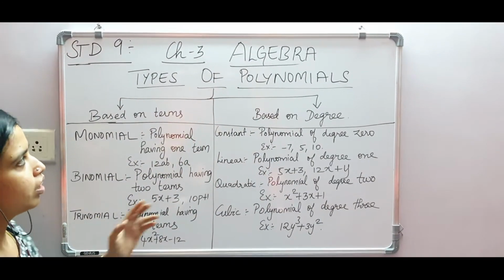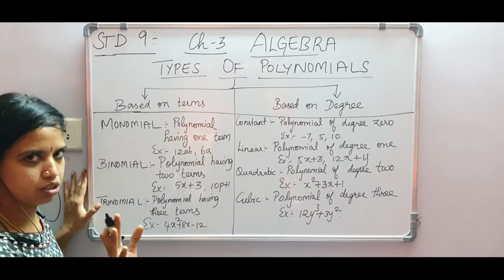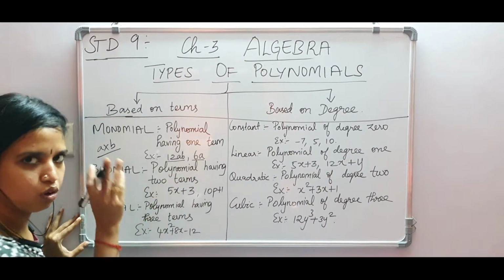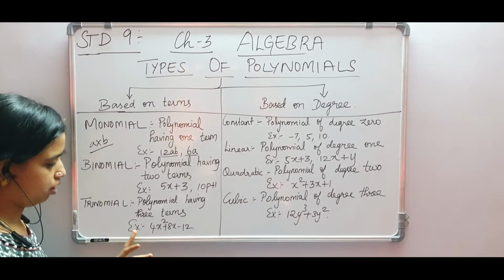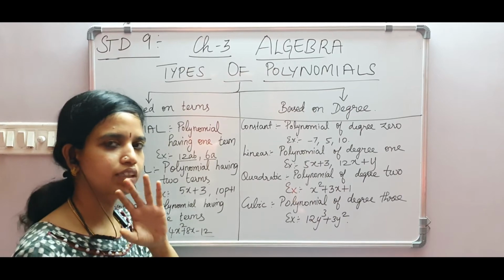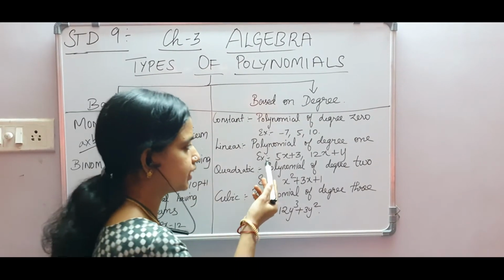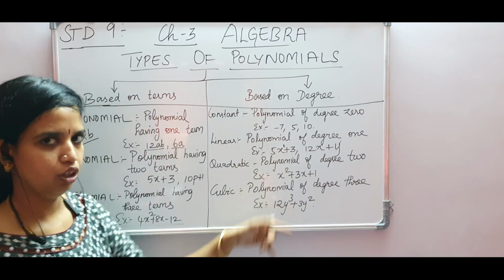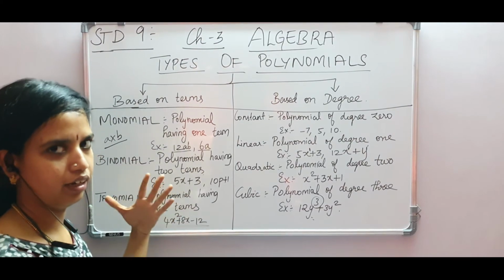What are the types of Polynomials (Based on Degrees and Terms) -TN BOARD 9th Maths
Hello Everybody..Welcome to MATHCLUB CHANNEL..
In this Video , you can learn types of Polynomials

---Based on Degrees : Monomial, Binomial and Trinomial
---Based on Terms : Constant, Linear, Quadratic and Cubic.